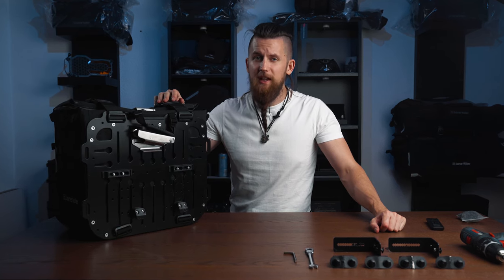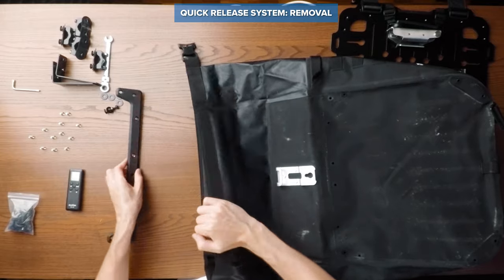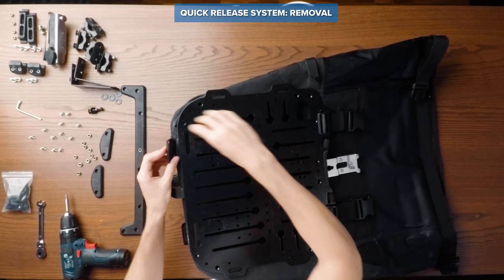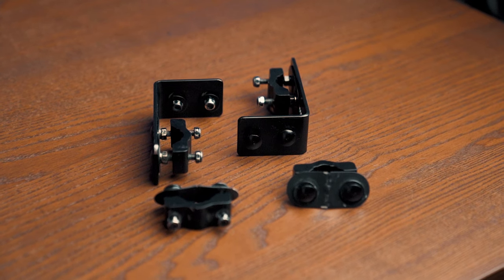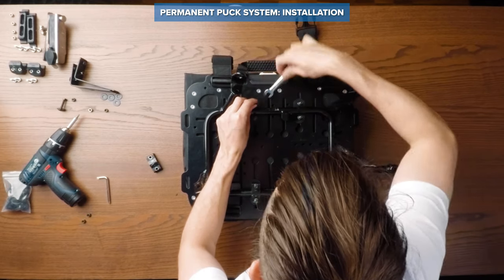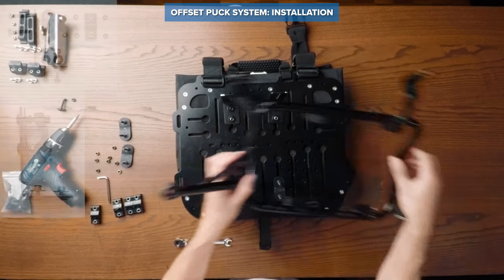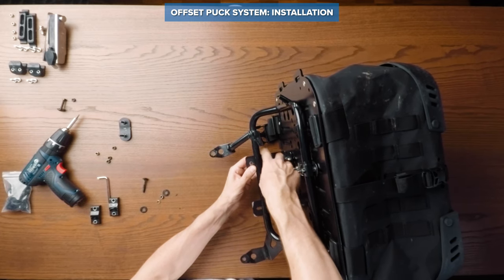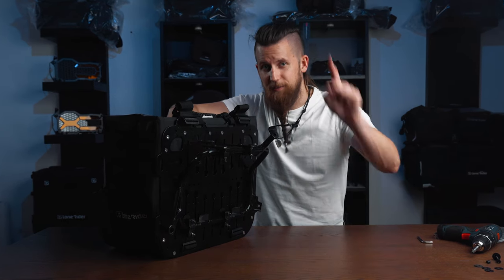How to convert the MotoBags from Quick Release to fixed Puck System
‼️ Wanna install MotoBags on your bike but your pannier racks aren't compatible with our Quick Release System? Or there simply are no racks available that work with our Quick Release System?

✅ No worries, you can still order and fit our MotoBags the old way with the previous Puck System for permanent mounting. Let us know when you order and we'll get you sorted.